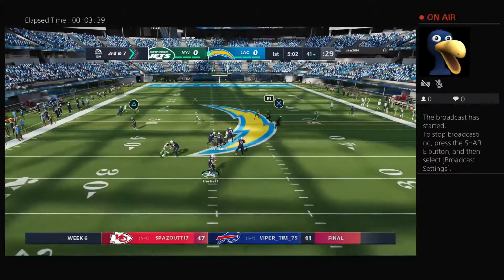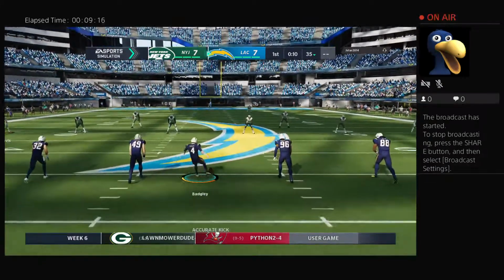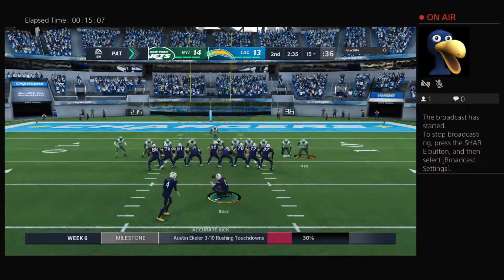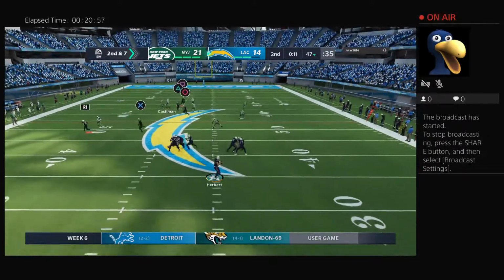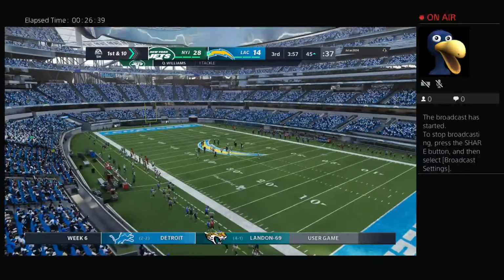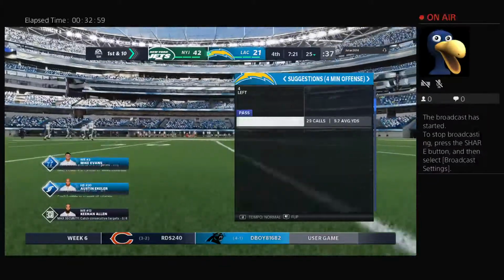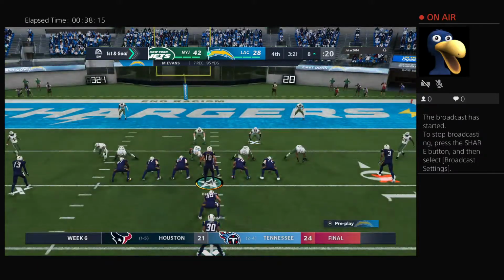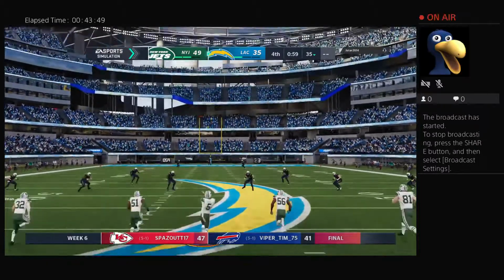Sleezo__918's Live PS4 Broadcast